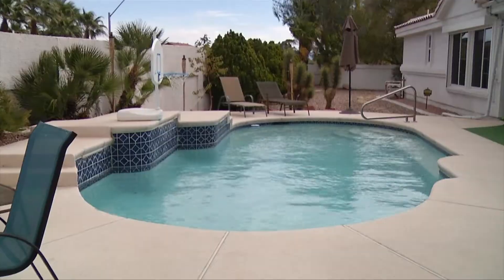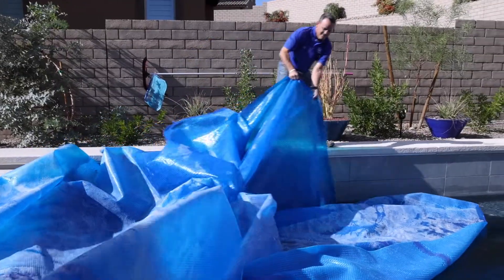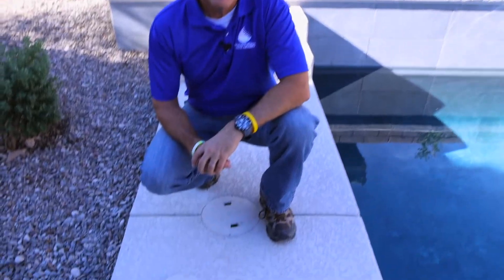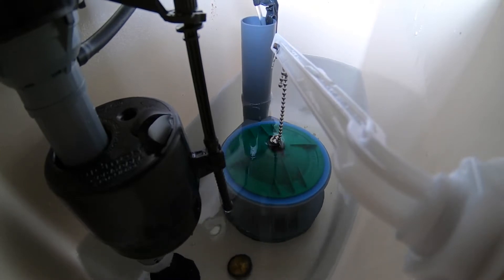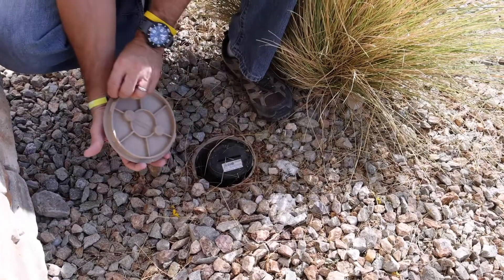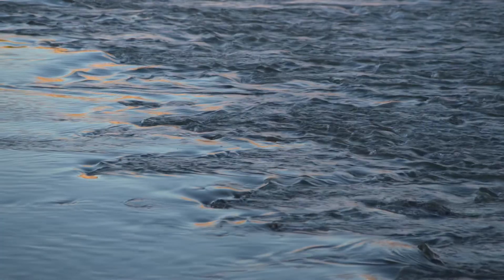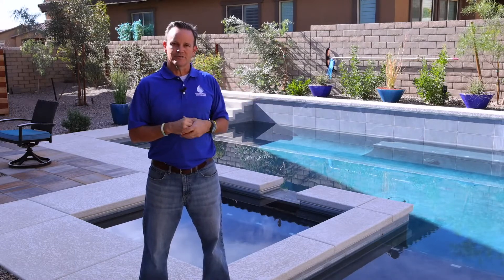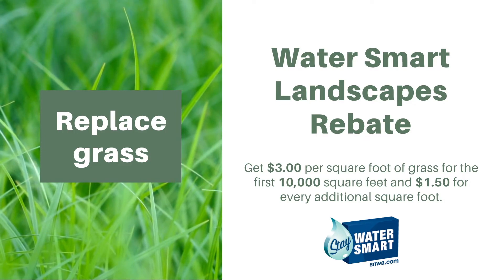Dip into pool water savings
Your swimming pool could be the biggest water waster of your home. Use these tips to conserve water and save on your water bill all year long.